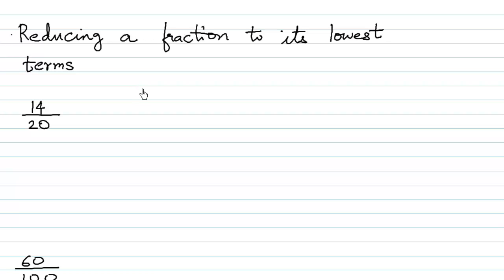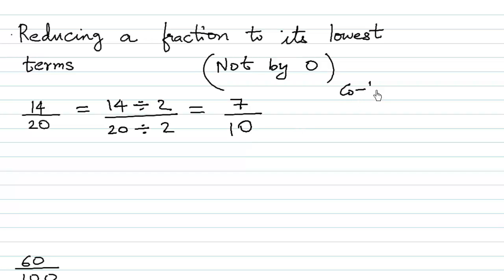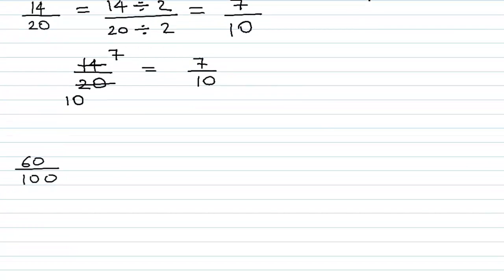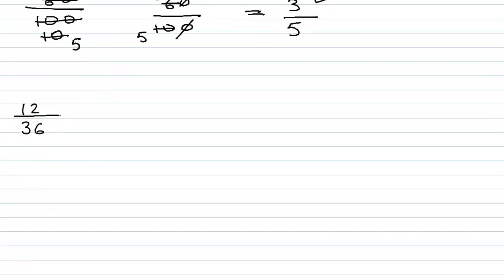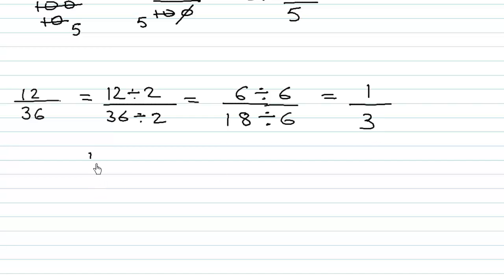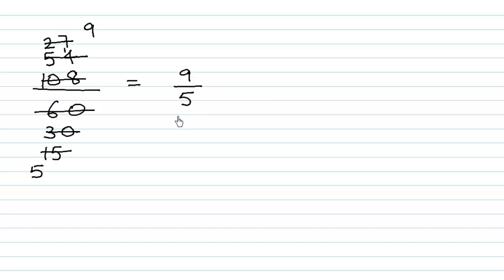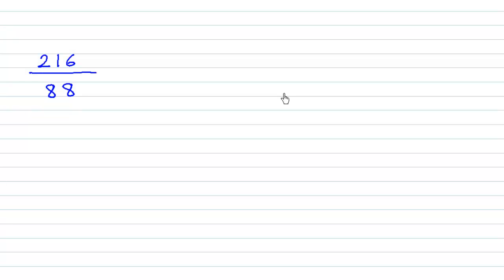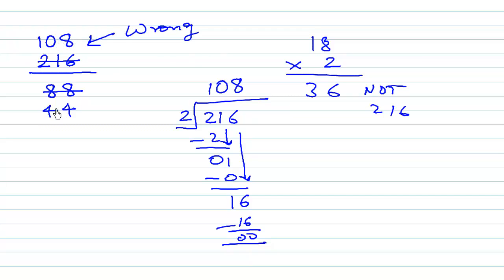Reducing to lowest terms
Learn how to reduce a fraction or a ratio to the lowest term